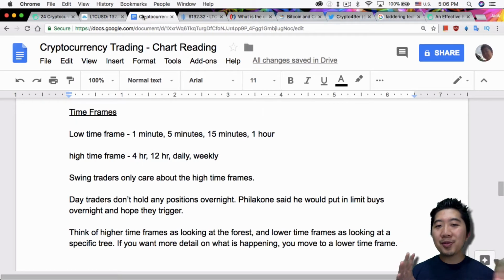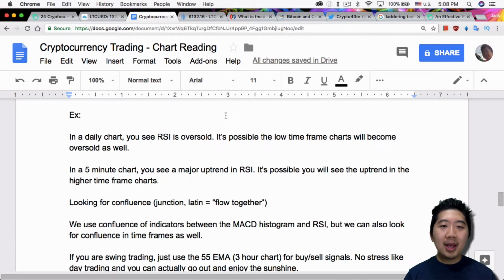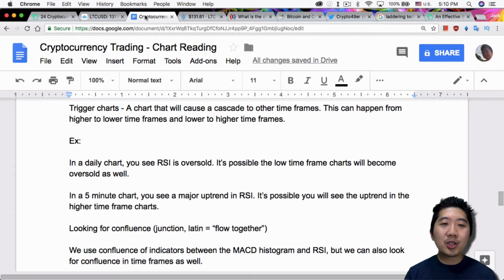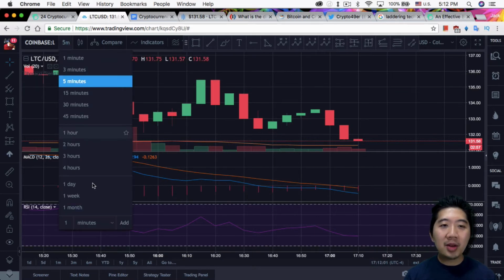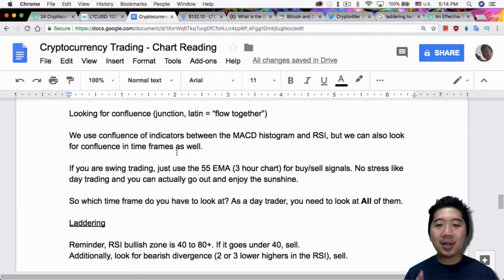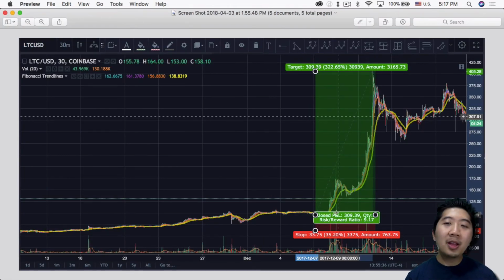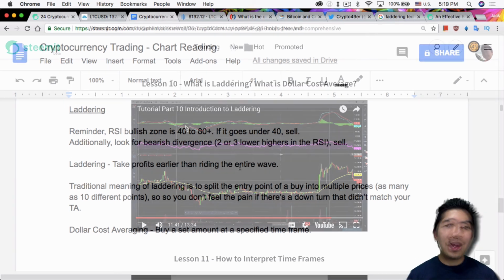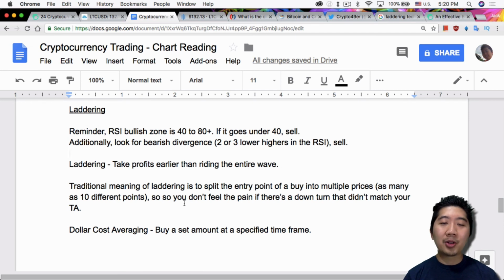Learning From Masters - Time Frames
Every Friday I will be giving away $5 in Litecoin or $10 to one winner if you send me your Cryptobridge ID instead of your Litecoin address. How do you win? Answer a cryptocurrency trivia question (I will ask it every Wednesday) based on the topics that I covered from the 100+ videos I have made thus far. If no one comes up with the correct answer, the giveaway jackpot is moved to next week's question. Good luck, everyone!

,.-~*´¨¯¨`*·~-.¸-( Cryptocurrency T-Shirts )-,.-~*´¨¯¨`*·~-.¸

,.-~*´¨¯¨`*·~-.¸-( Hardware Wallets )-,.-~*´¨¯¨`*·~-.¸

,.-~*´¨¯¨`*·~-.¸-( Exchanges )-,.-~*´¨¯¨`*·~-.¸

BTC: 1FhS1cxTvnAaMEZcsTSndFJDwkAQZAfTfv
LTC: LfeZYPJecyyPCJ2GzV2LWnUsoZoJKtx5mQ
BitShares: Crypto49er